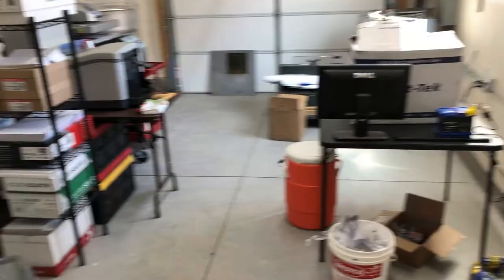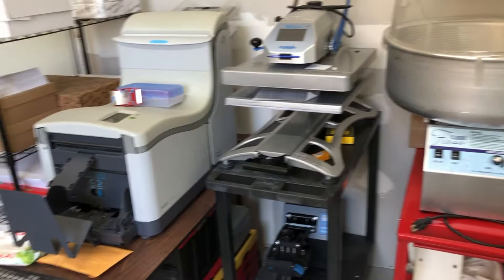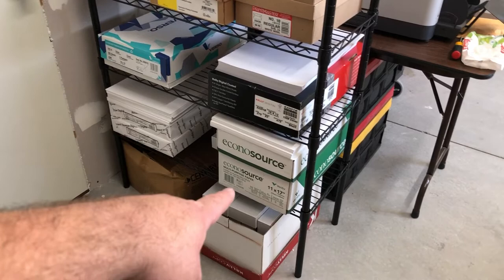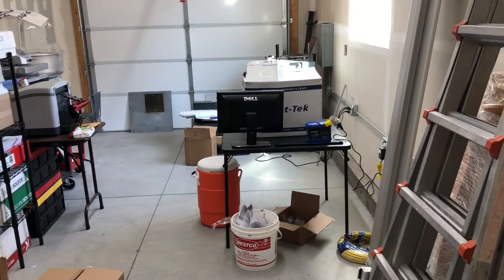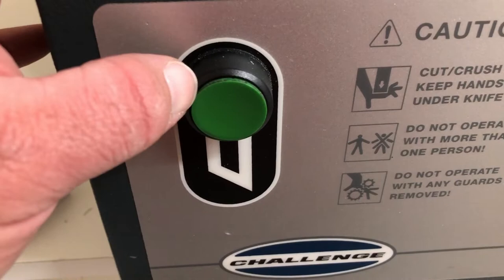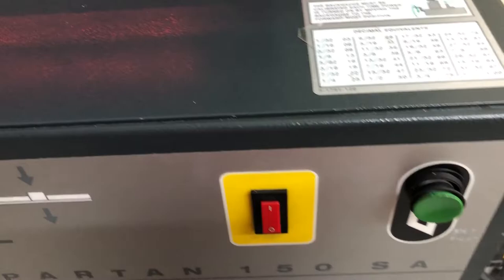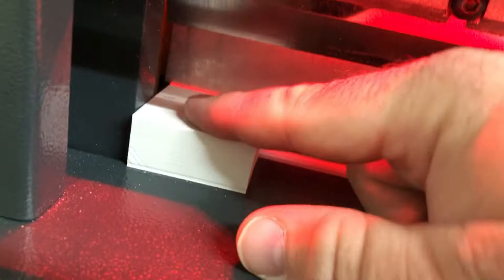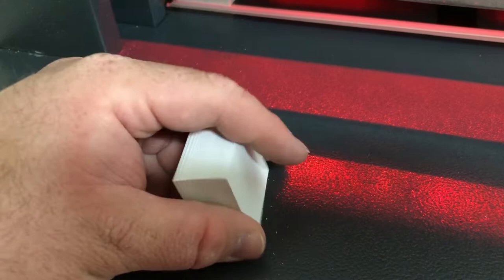Finally fixed the stack cutter - vlog 89 - Print Shop Updates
Happy Saturday print fam. Today I'm trying to get the garage cleaned up so the new printer can come. Things are looking a lot better, but I still need to get some things organized. I also am doing an experiment where I'm doing puff embroidery on a hoodie. I couldn't find any examples online so I thought I'd try it.